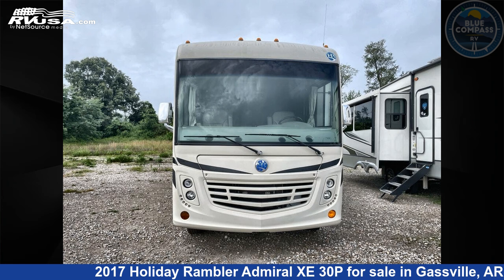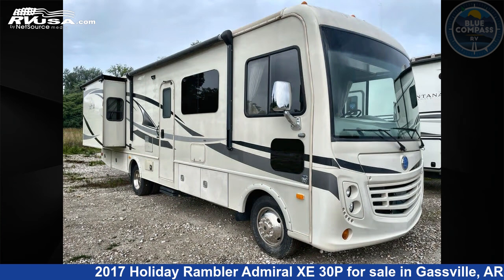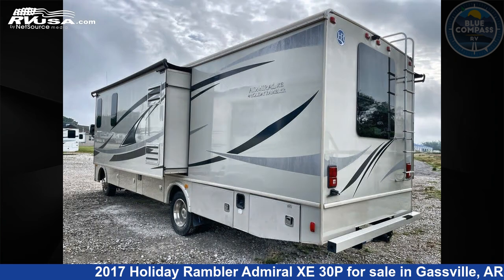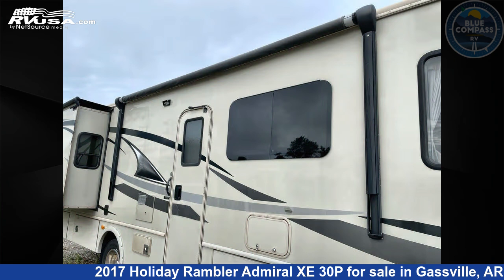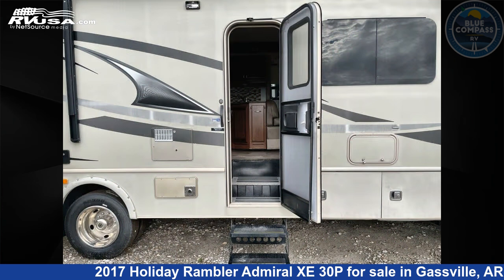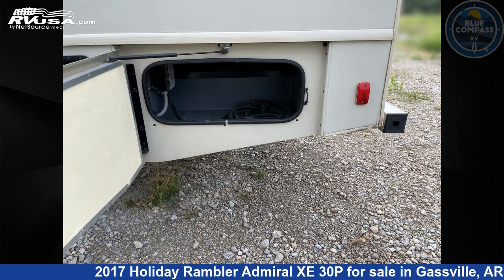Beautiful 2017 Holiday Rambler Admiral XE Class A RV For Sale in Gassville, AR | RVUSA.com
This 2017 Holiday Rambler Admiral XE 30P is a Class A RV. It is located in Gassville, AR 72635 and is offered for sale by Blue Compass RV Gassville. This Used Holiday Rambler Is 30' 0" in length and features sleeps 5, Slideout, and 50 gal fresh water capacity. The floorplan layout of this Class A features Rear Bedroom. This 2017 Holiday Rambler Admiral XE 30P is built on a Ford chassis.